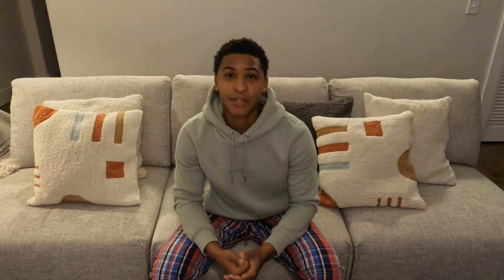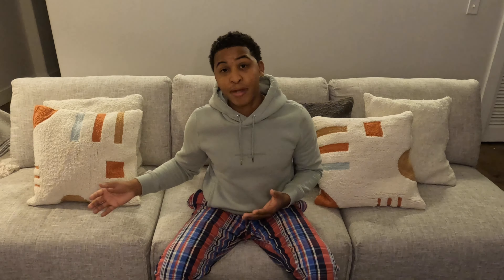How I bought my first rental house at 20yrs. Old!